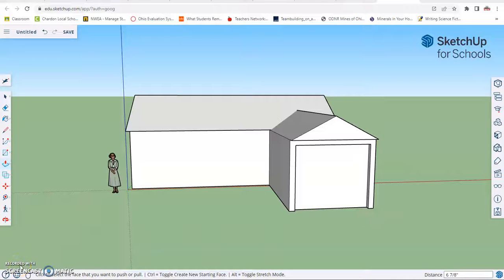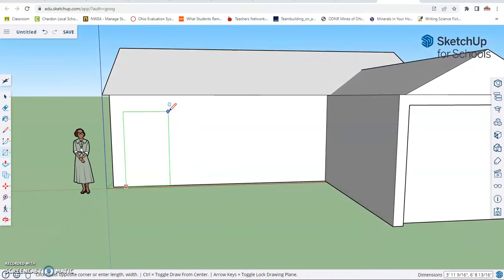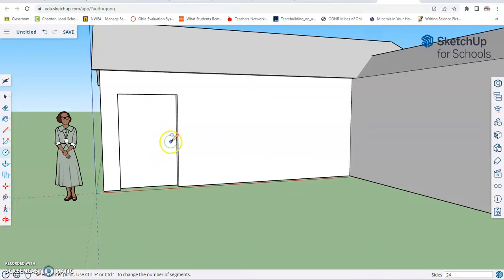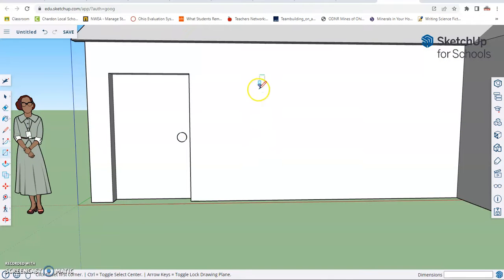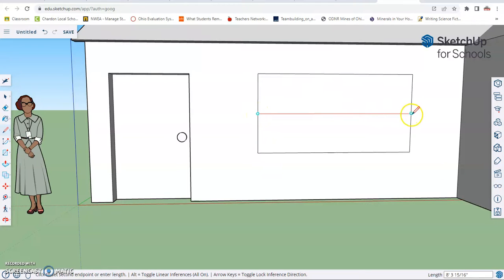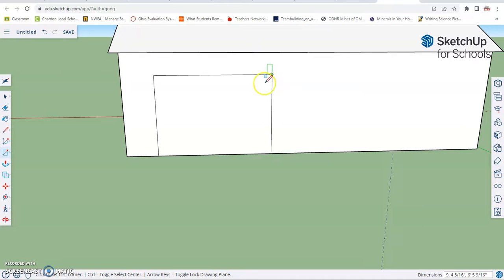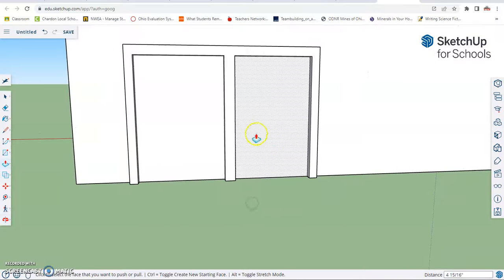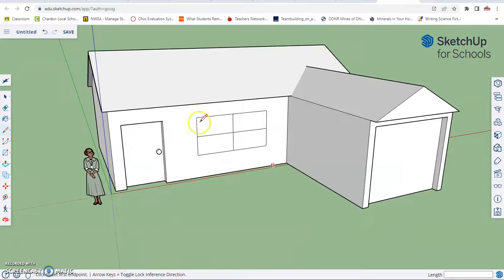SketchUp Basic Doors and Windows